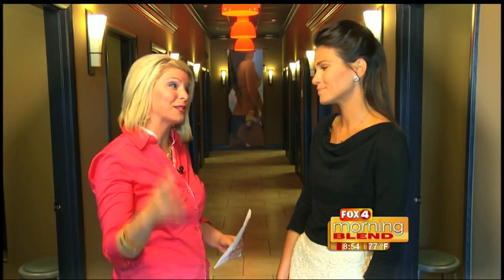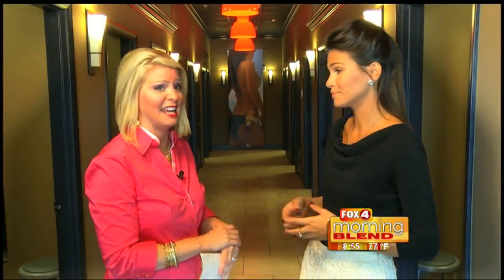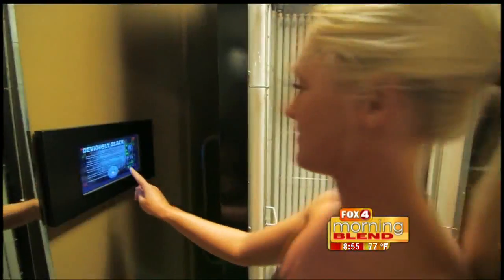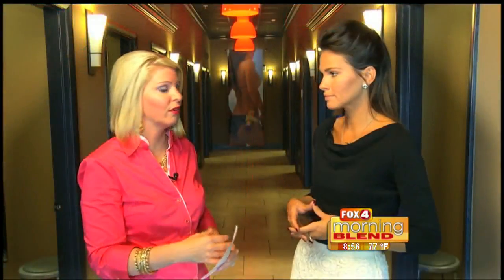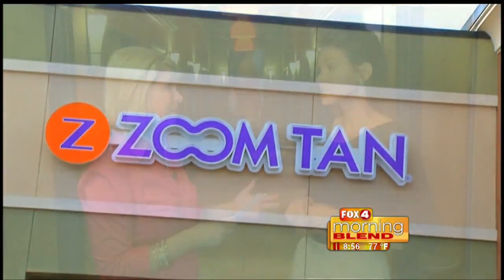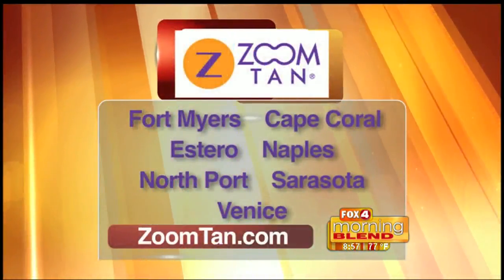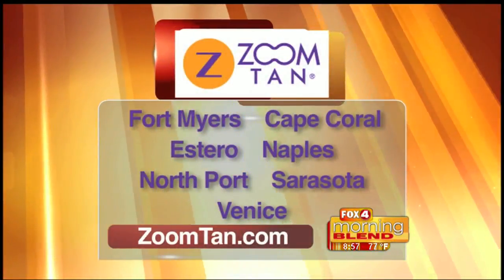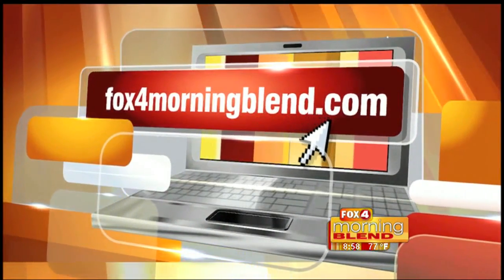Zoom Tan: VersaSpa spray tans